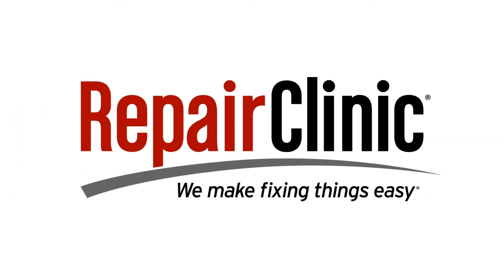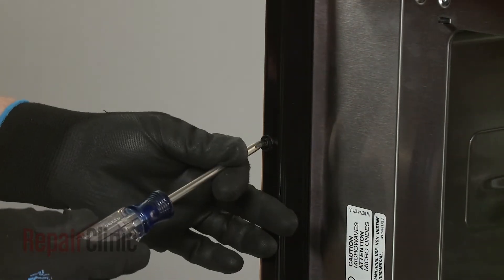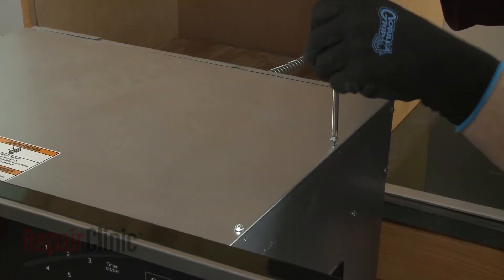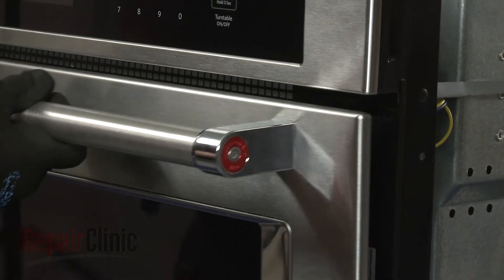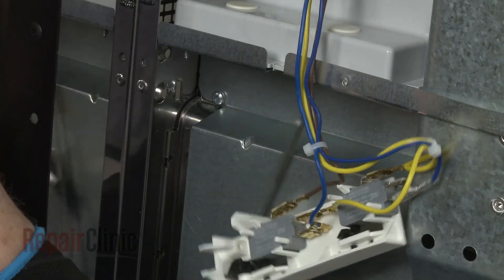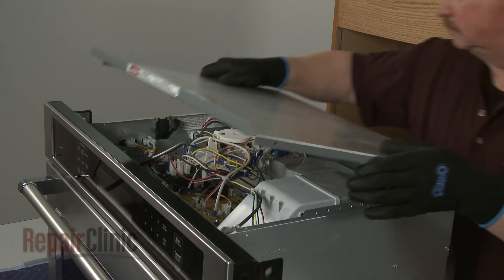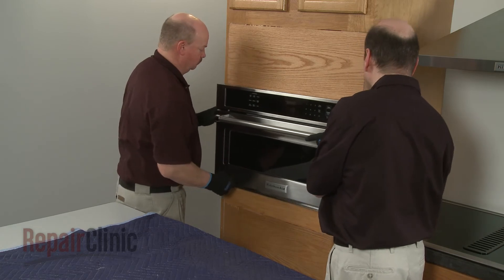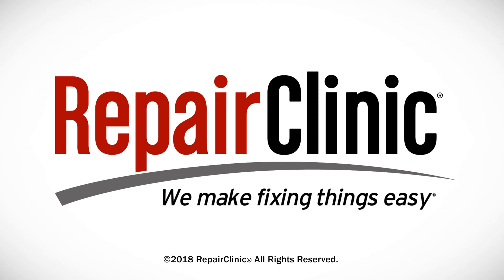KitchenAid Microwave Latch Release Rod Replacement 461967570351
This video provides step-by-step repair instructions for replacing the latch release rod on a KitchenAid microwave (Model KMBP100ESS01). The most common reason for replacing the rod is if the door is not staying closed or opening properly.

All of the information for this latch rod replacement video is applicable to the following brands:
KitchenAid, Whirlpool